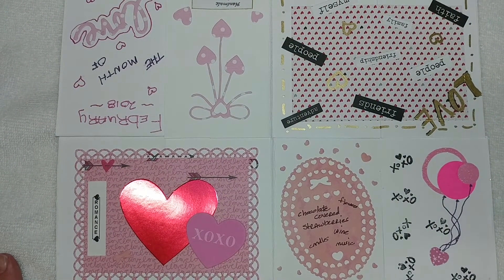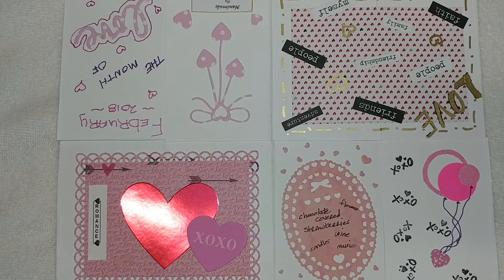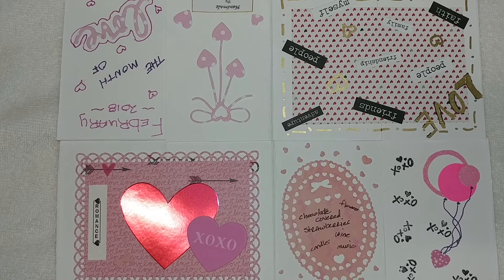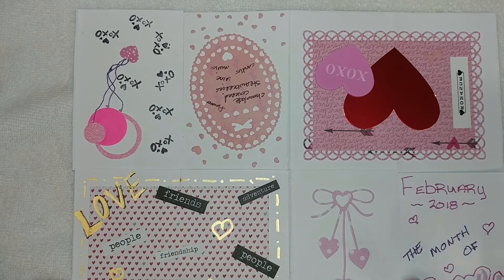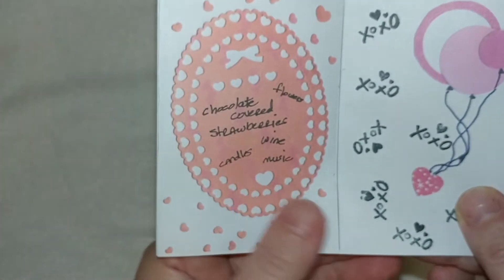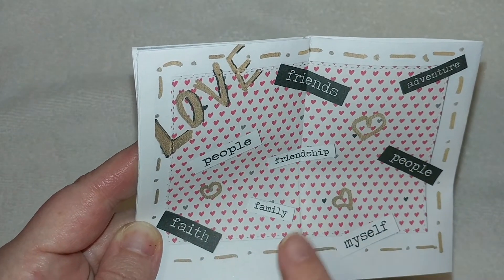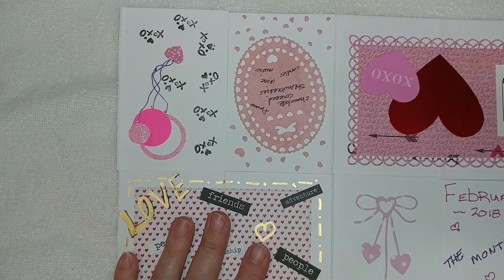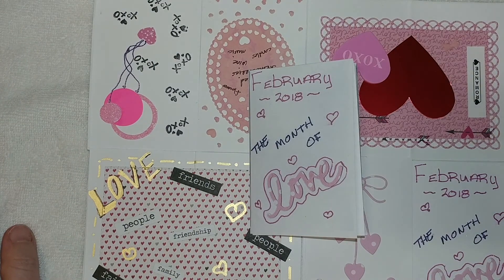Zine collab with TellHimThankYou